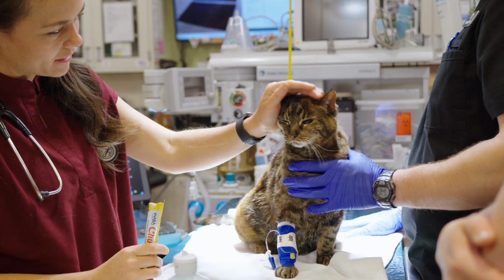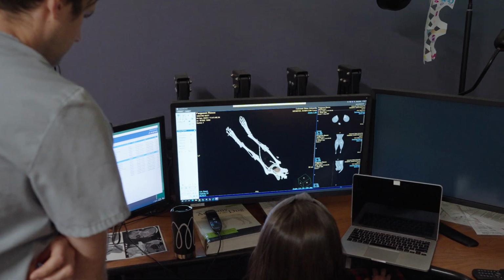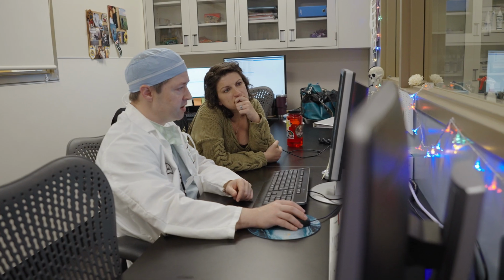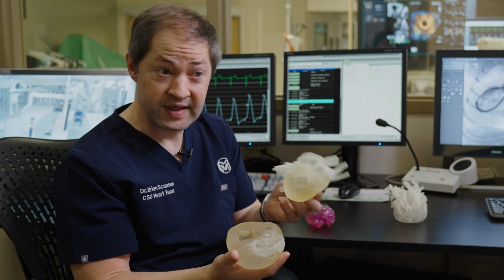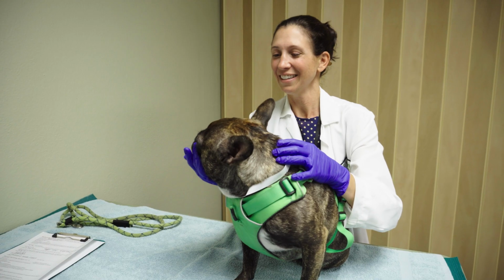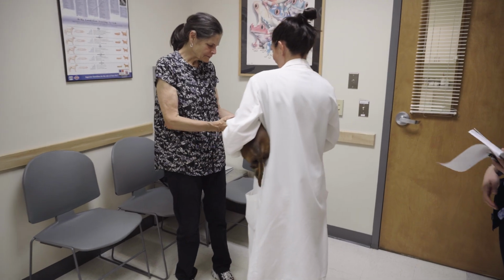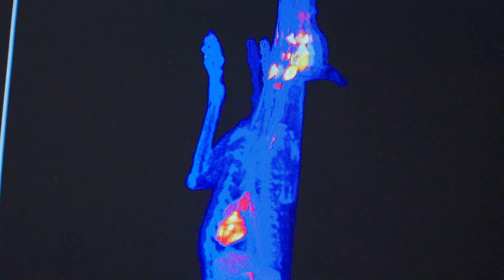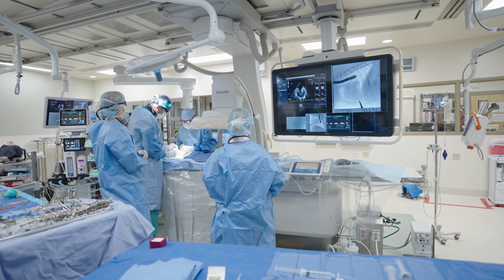CSU Veterinary Diagnostic Imaging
Our veterinary diagnostic imaging service offers some of the most advanced imaging technologies available in veterinary medicine, of the same caliber found in a modern human hospital. Our capabilities include the full breadth of modalities run by our team of on-site, board-certified radiologists and experienced technological staff.